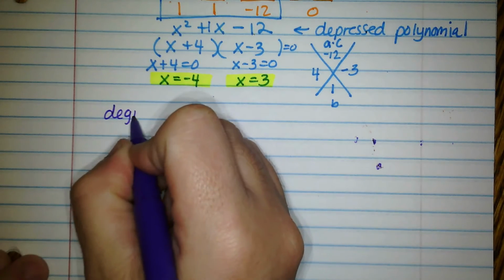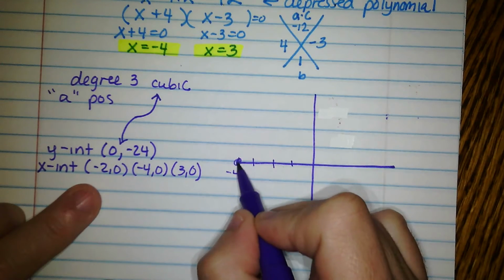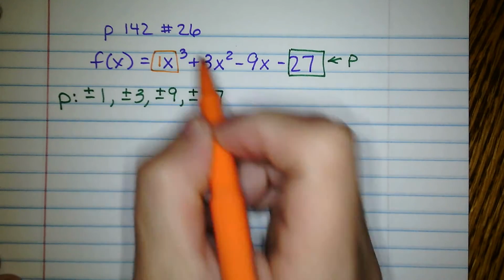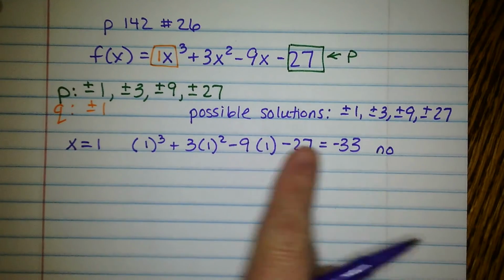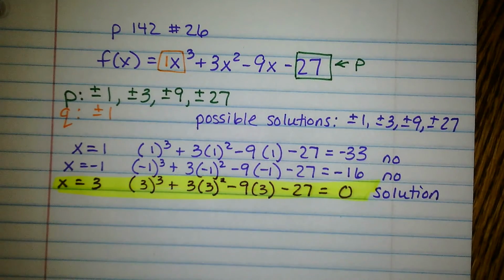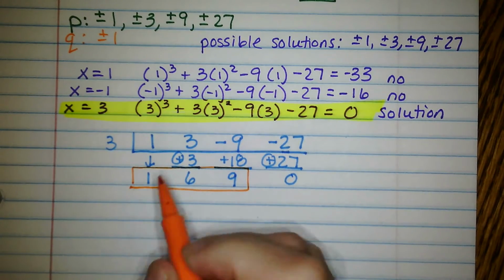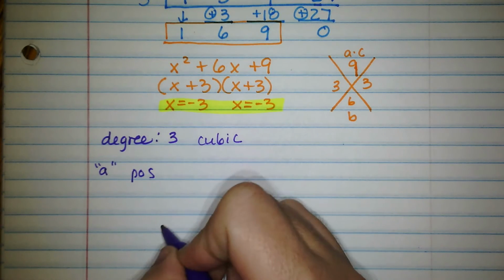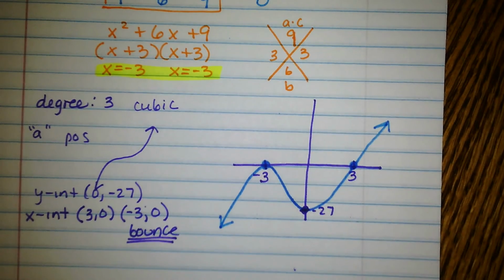RRT, Synthetic Div, and Sketch YOU TRY pg 142 # 25-26